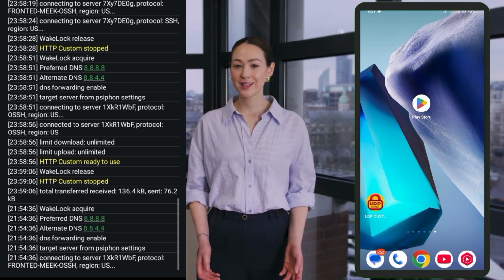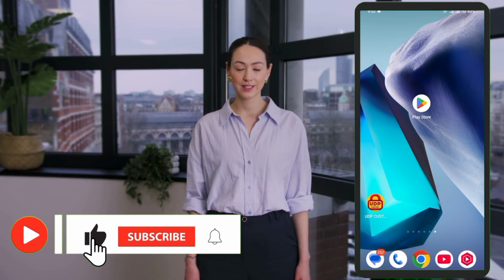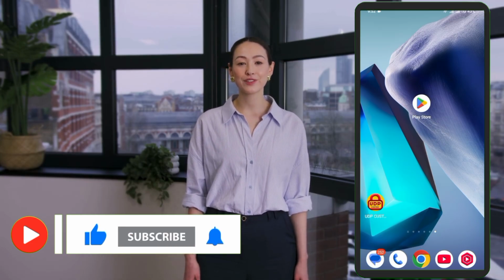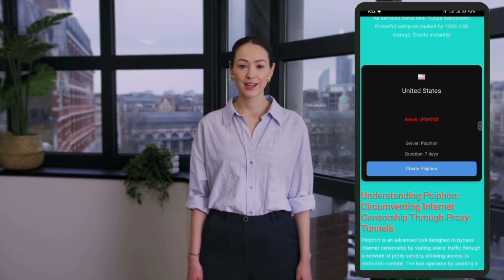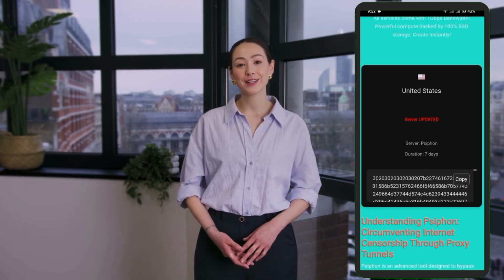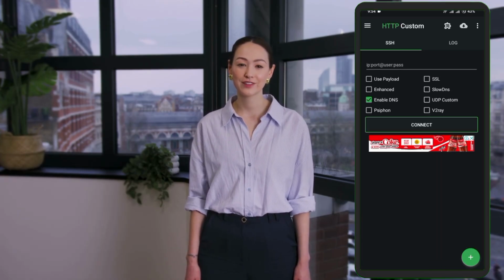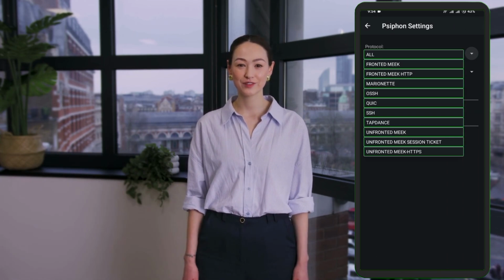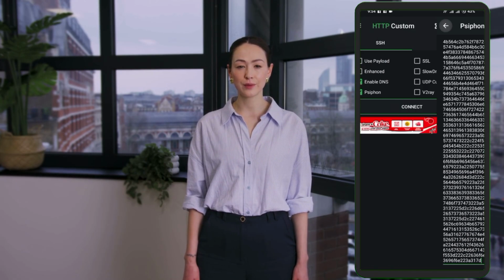How to setup Psiphon Server on HTTP CUSTOM in 2025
In this tutorial, learn how to create a new and fast Psiphon server in 2025 and connect it seamlessly using the HTTP Custom VPN app. Psiphon is an excellent tool for bypassing censorship and ensuring secure internet access. We walk you through each step—from visiting the UDP Custom site, creating your Psiphon server, copying the key, to installing and configuring the HTTP Custom app.

Whether you're a beginner or need a refresher, this video is perfect for setting up a reliable Psiphon connection in minutes. Boost your internet freedom with this clear and professional guide.

▶️ 125tech.online